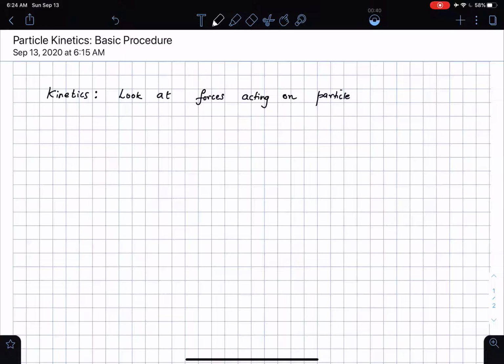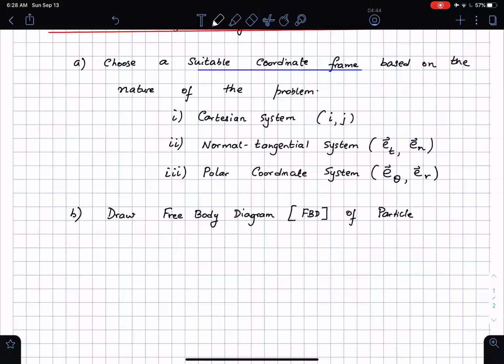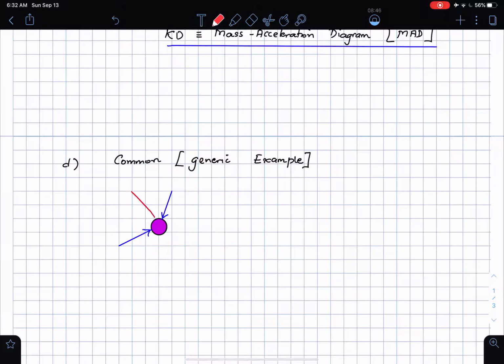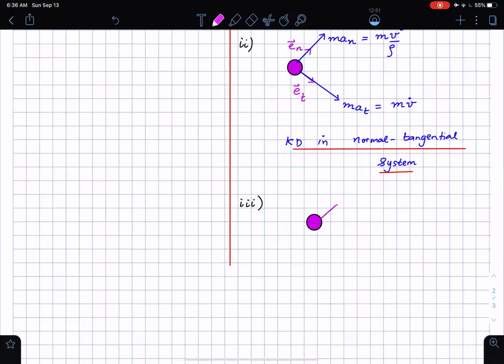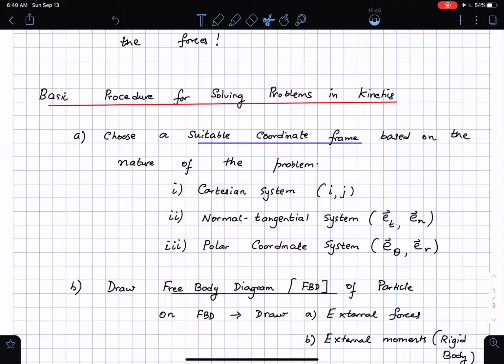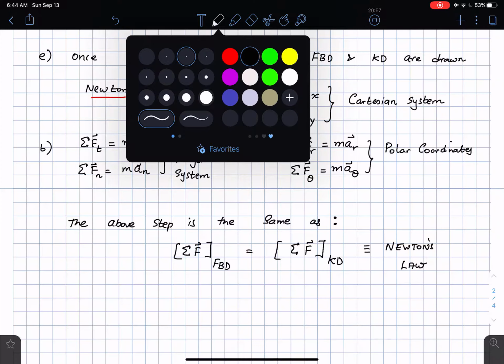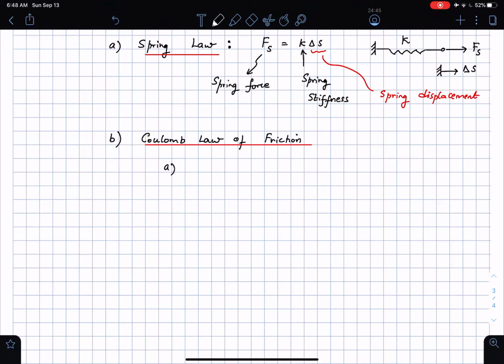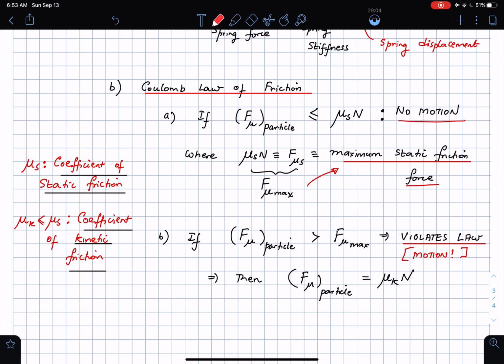Particle Kinetics: Basic Procedure, Kinetic Diagrams